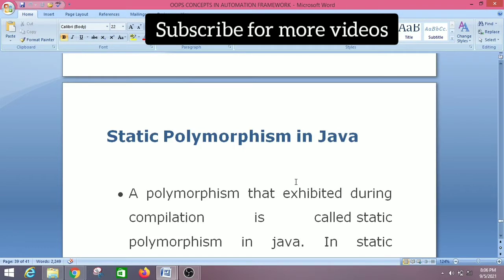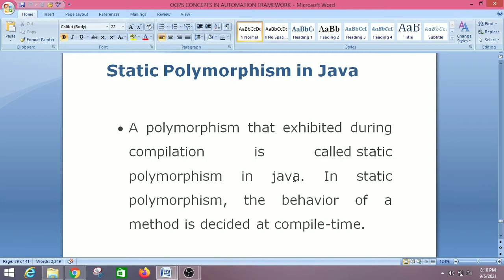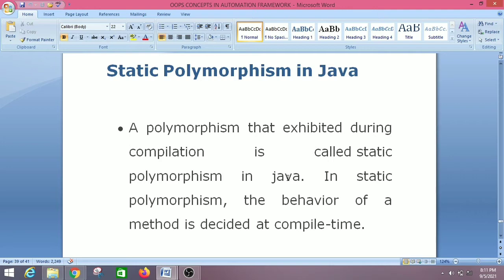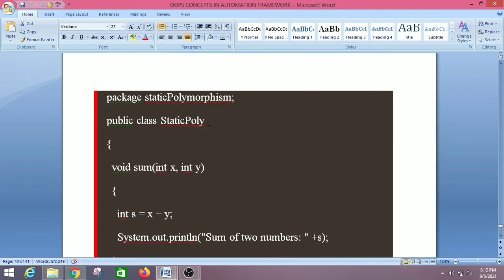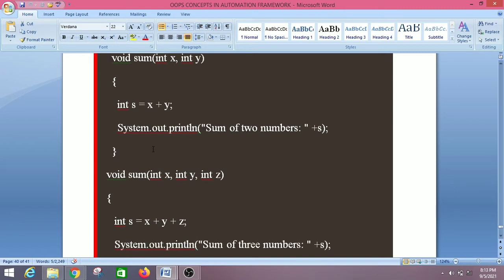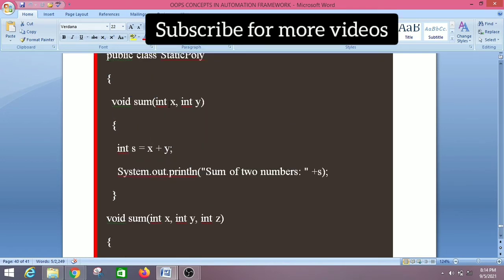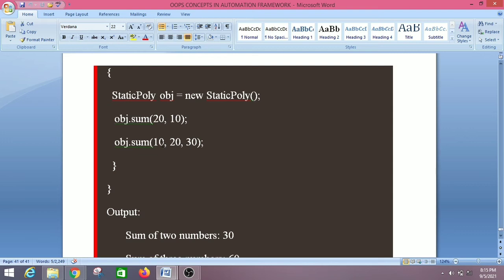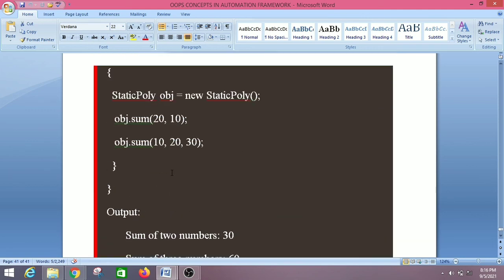OOP Compile Time Polymorphism With Examples | Static Polymorphism |Early Binding | Easy Coding | POM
OOP Compile Time Polymorphism With Examples
Static Polymorphism
Early Binding